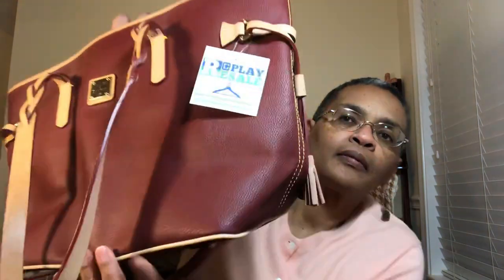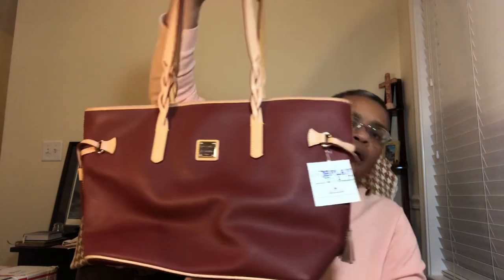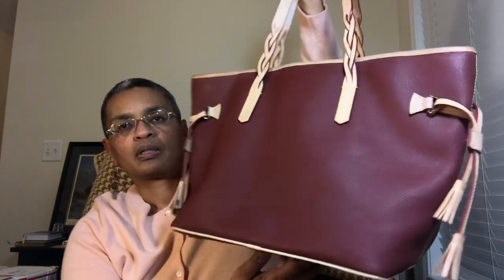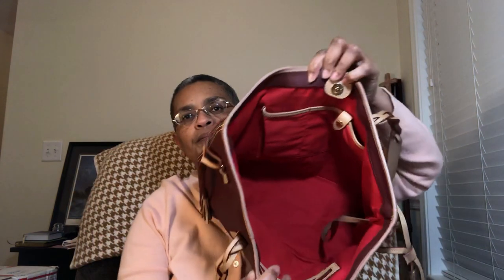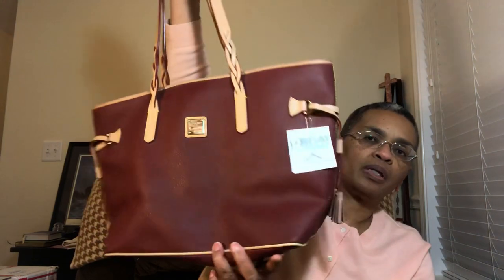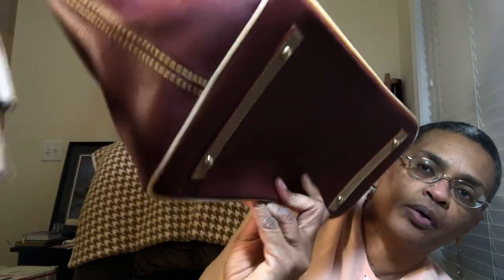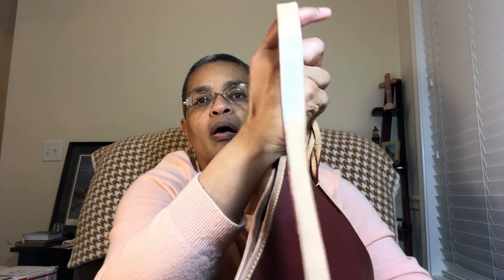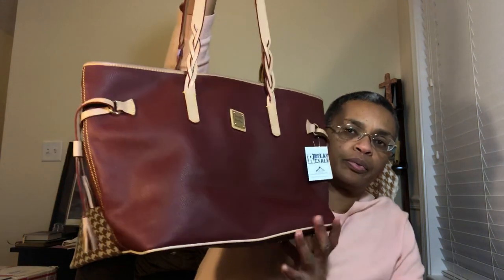Hatchling#11: Dooney and Bourke Bailey tote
Dooney and Bourke Bailey tote. Coated canvas in the color Dark Red